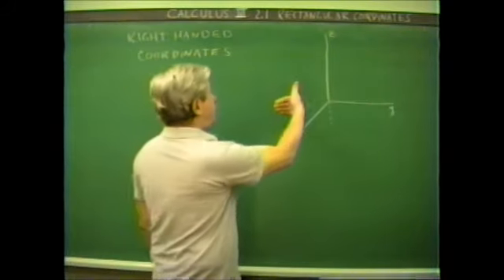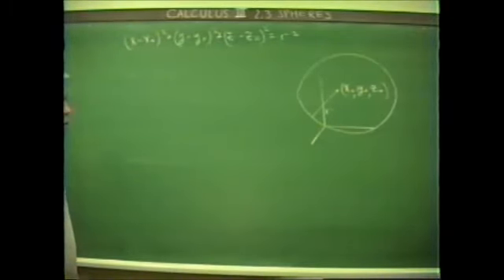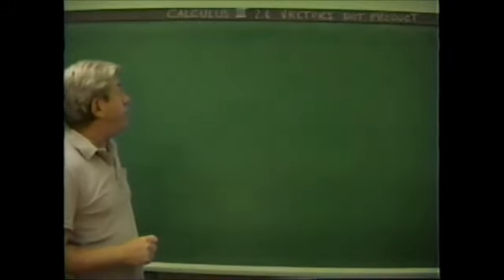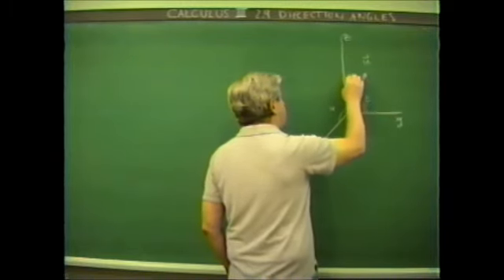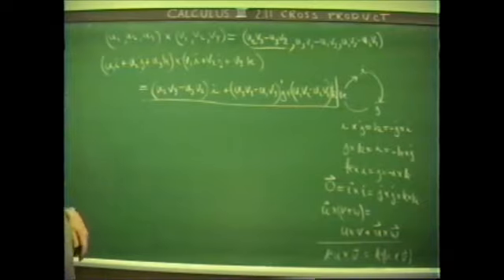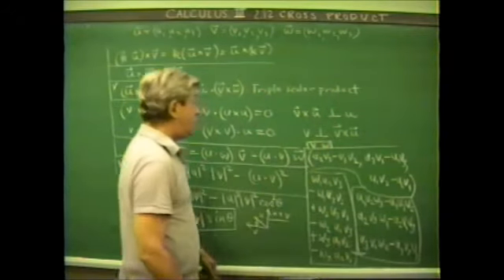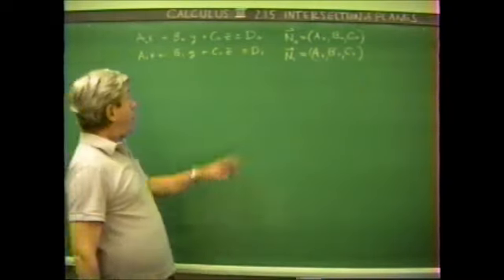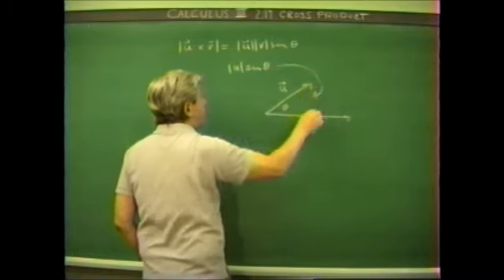Calculus III with Prof. James Foran 3:2